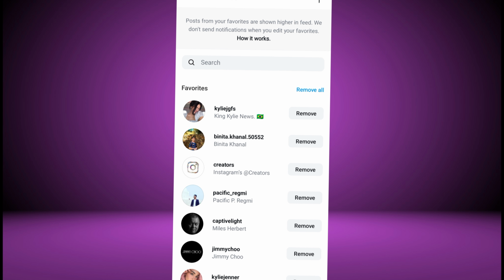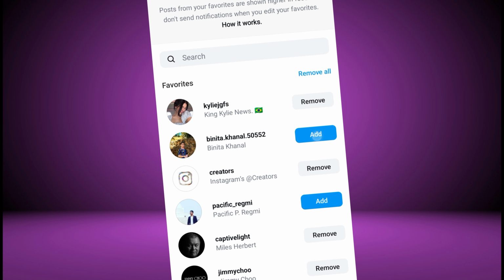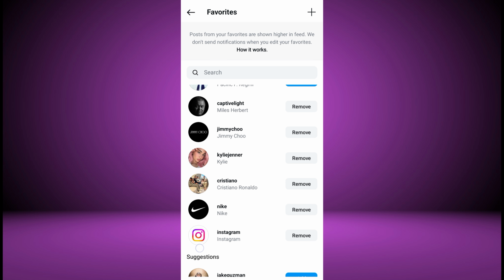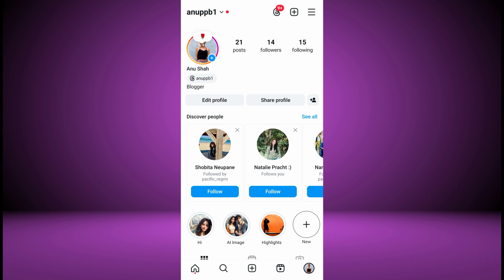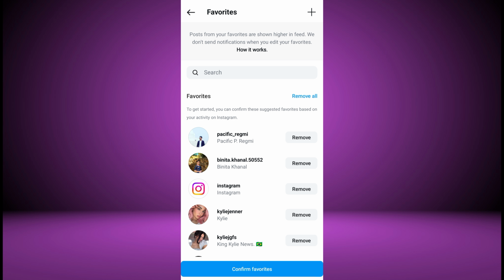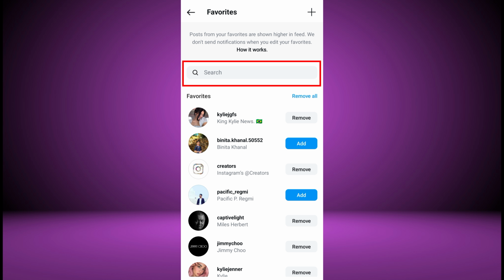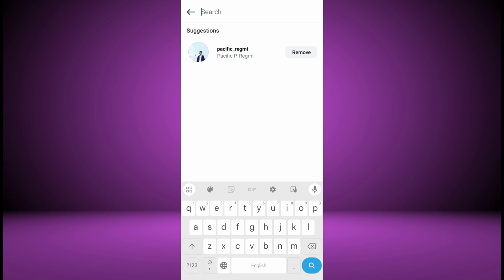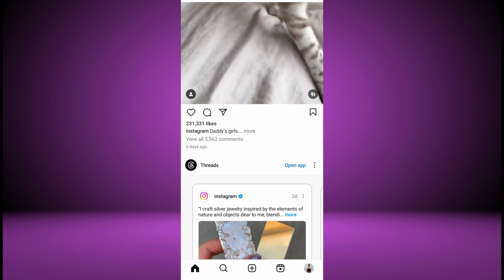How To Create Favorites List On Instagram | Add Someone To Favourite List On Instagram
Do you want to create a favorites list on Instagram? You can add someone to your favorite list on Instagram with just a few simple steps.

In this short video tutorial, I will show you how to create a favorites list on Instagram. Just watch this video till the end.

A Favorites list on Instagram is a feature that allows you to prioritize posts from specific accounts you follow.

When you add someone to your Favorites list, their posts will appear higher in your feed, making it easier for you to see updates from the people you care about most.

By creating a Favorites list, you ensure that you don't miss updates from your favorite accounts. Their posts will appear higher in your feed, so you see them first.

It allows you to manage and streamline your feed to focus on the content that matters most to you, avoiding less relevant posts.

🔶STEPS🔶
To create a favorites list on Instagram,
1. Open the Instagram app on your mobile device.
2. Tap on your profile picture in the bottom right corner.
3. Tap on the three horizontal lines menu in the top right corner.
4. Scroll down and tap on "Favorites."
5. Tap on the search bar or the plus icon at the top right of the screen.
6. Search for the names of people or scroll through the list and tap "Add" next to the people.

Once you've added people, you can see your Favorites list in the same section. You can add or remove people from this list anytime.

When you view your feed, posts from your Favorites list will have a higher priority, ensuring you don't miss updates from these accounts.

- - - - - - - Similar videos:- - - - - - - - -

This Video Includes:
○add someone to your favorites list on Instagram
○add an account to your favorites list on Instagram
○how to add people on Instagram favorites
○how to see Instagram favorites list
○Instagram add to favourite feature